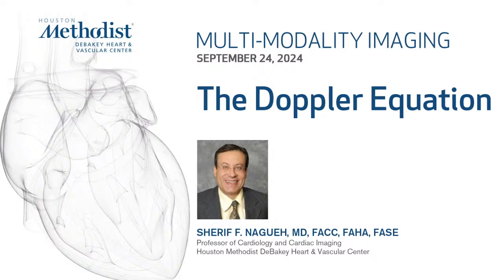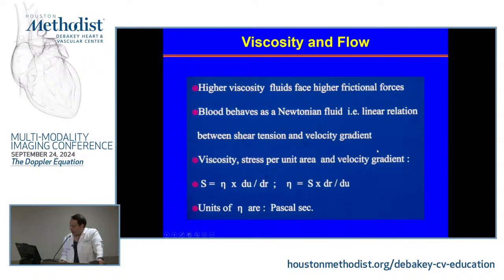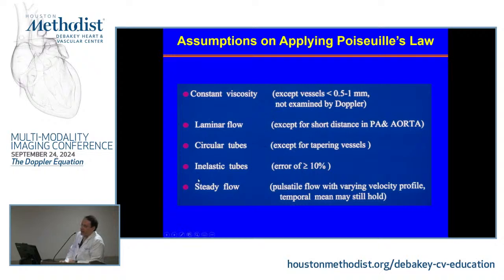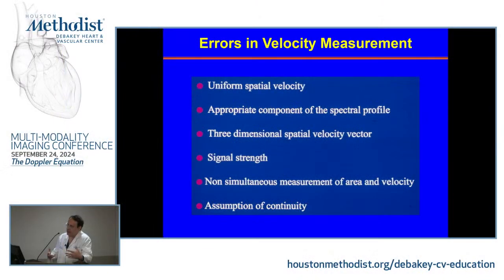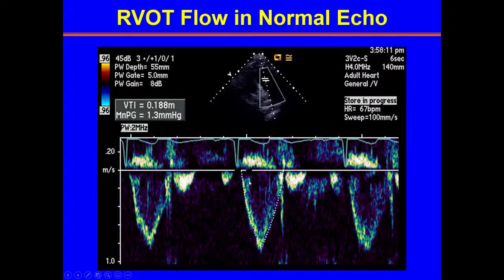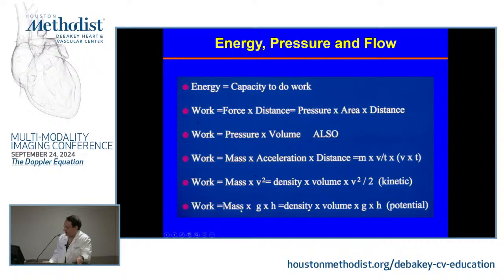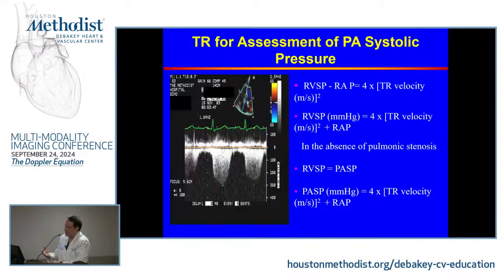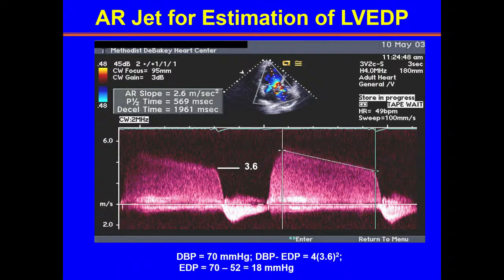9.24.24 MMI Conference - Dr. Nagueh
The Doppler Equation